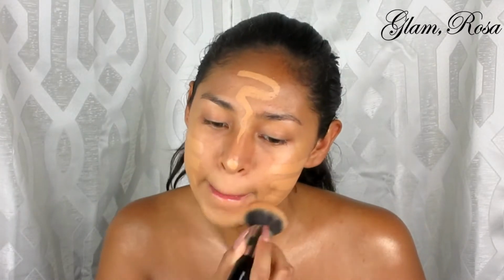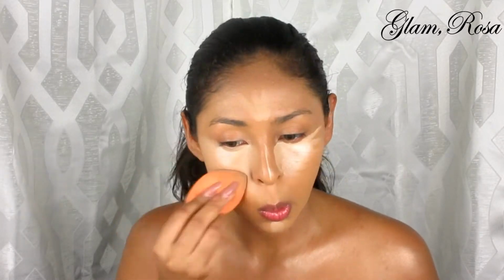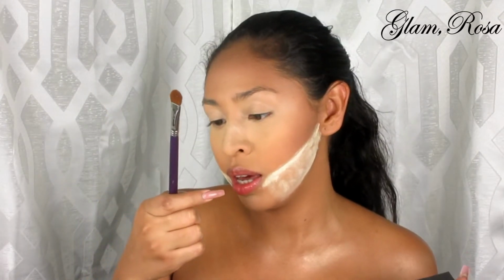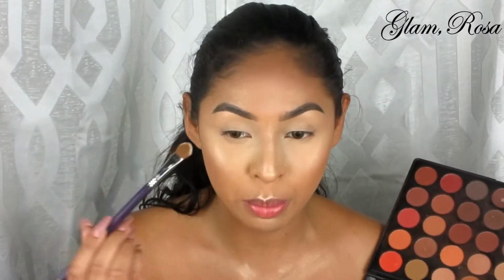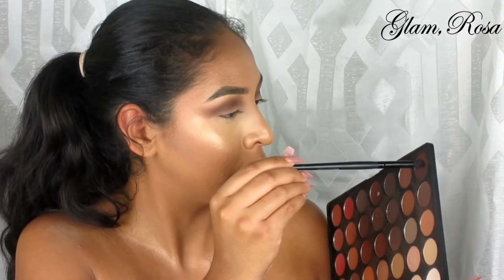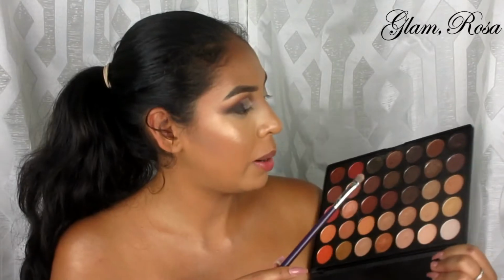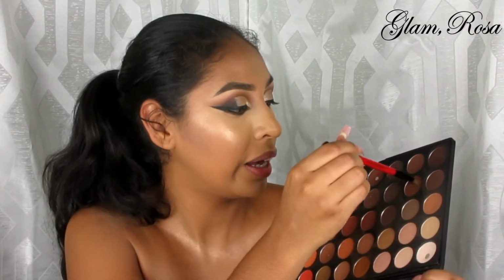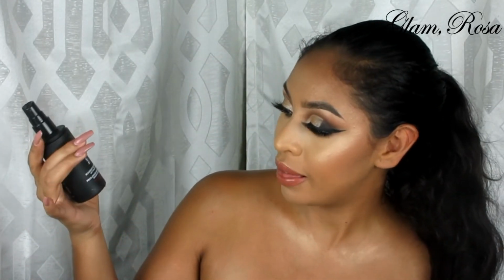Smokey Bronzed CutCrease+ BLOOPERS! | Glam Rosa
Hey dolls ! Today during a hurricane i created this bronzy smokey cutcrease look! i really hope you guys like it or enjoy watching me create it !

~* Goodluck you guys *~

*Products used*
Lubriderm daily moisterizer
Smashbox primer
HourGlass stick foundation in Honey
Cover Girl clean+matte powder
Smash box contour kit
Becca Champagne Pop highlighter
Anastasia Berverly hills dipbrow pomade
350M morphe palette
350S morphee palette
Maybelline Gel liner in Blackest black
Wet n Wild pencil liner in Black
Eylure luxe lashes in Opulent
Loreal lipatick in "he thinks his MATTE-sho"
Maybelline Hot laquer lipgloss in Unreal

Thank you so much and i love you !❤🌹🌹